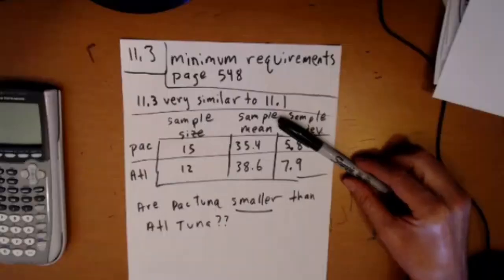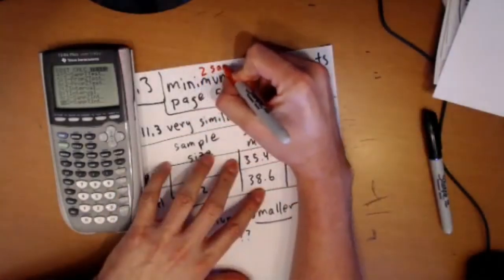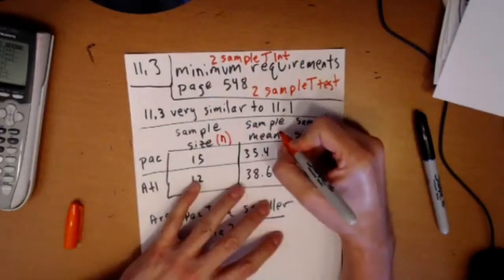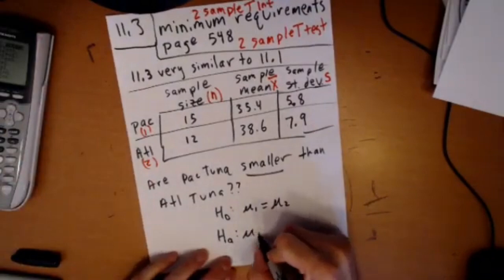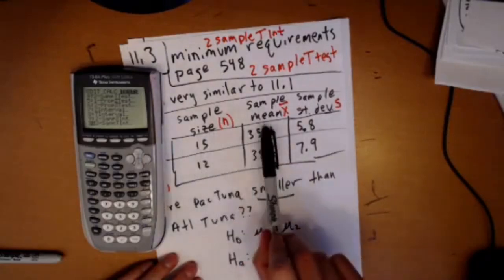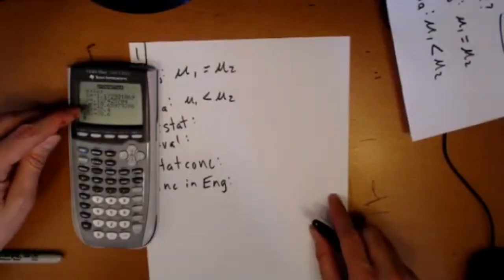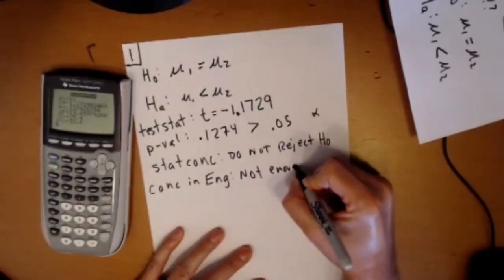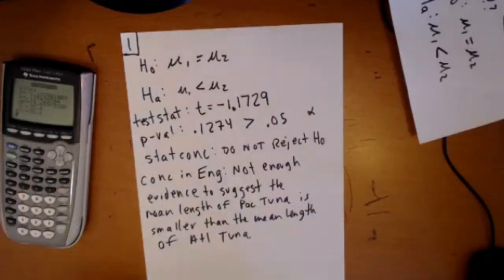Inference About Two Means Independent Samples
Ho: μ1 = μ2